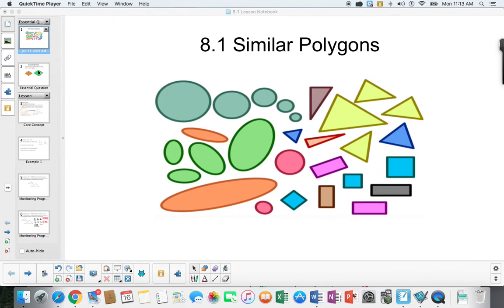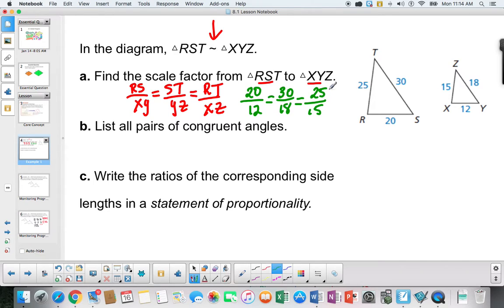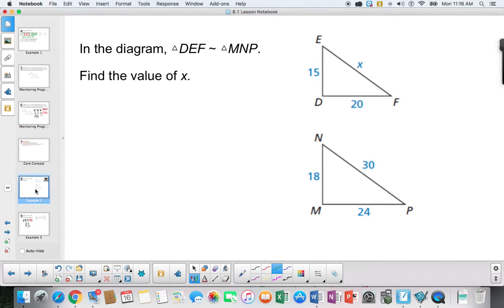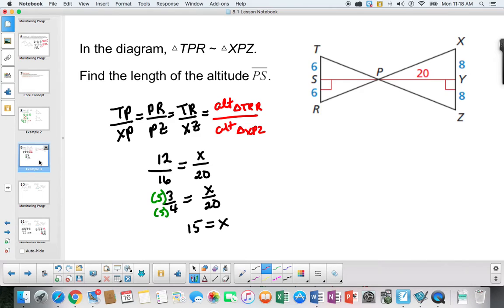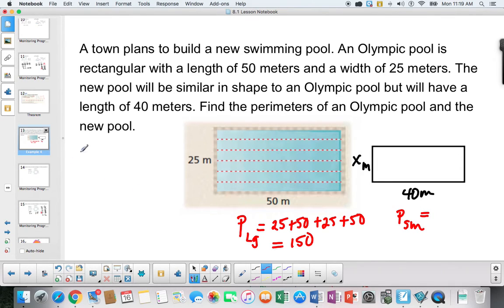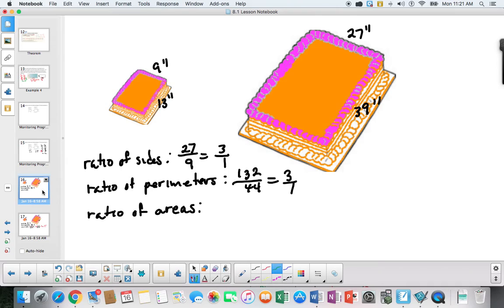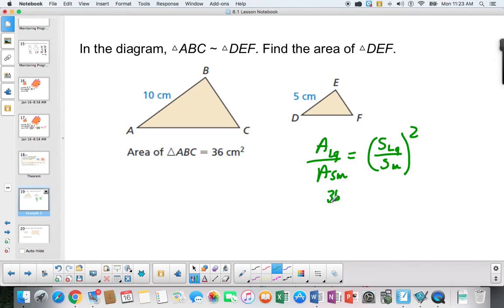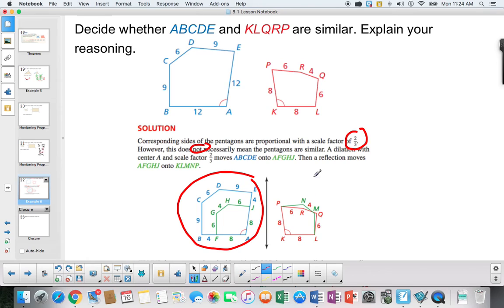8 1 Screencast Geometry